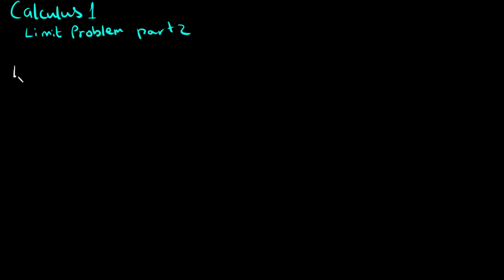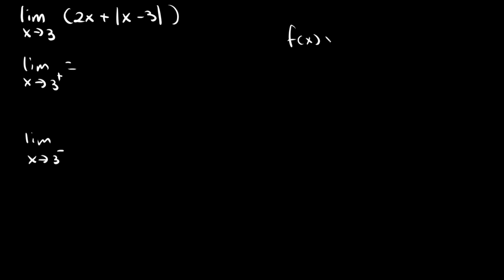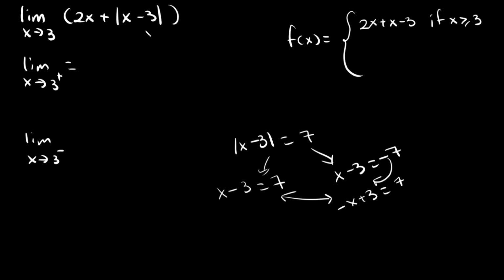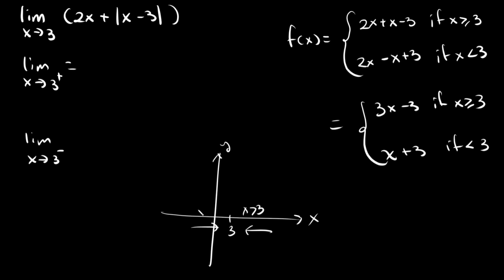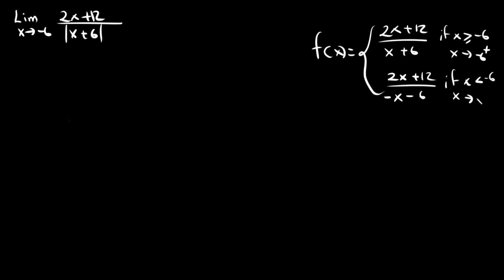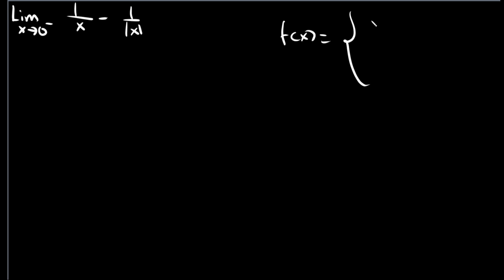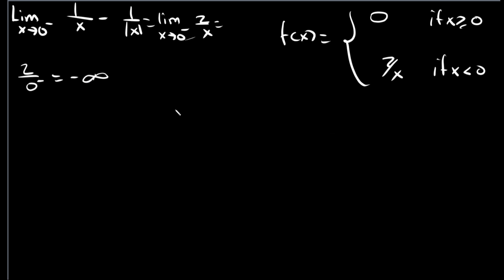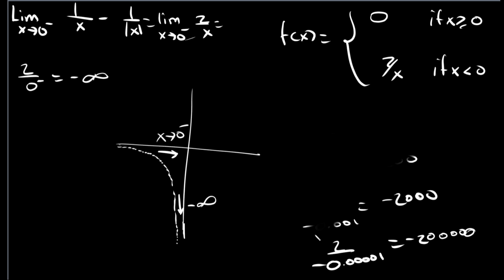Calculus 1 limit problems part 2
This video is about determining if the limits exist or not.